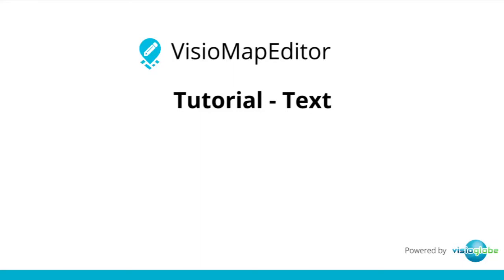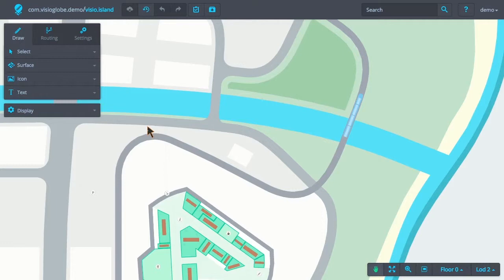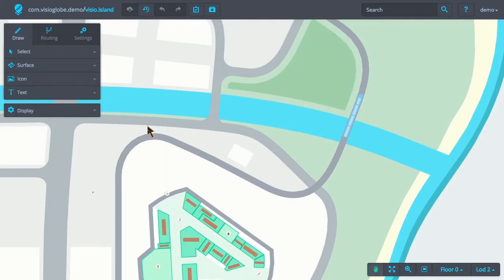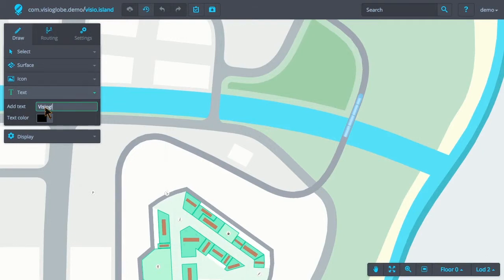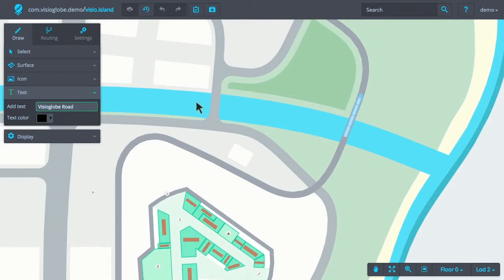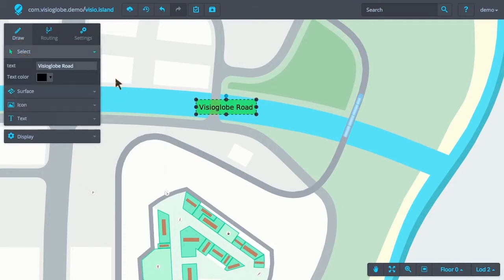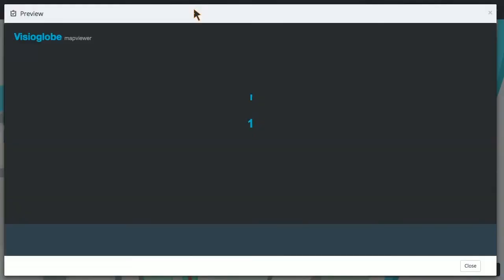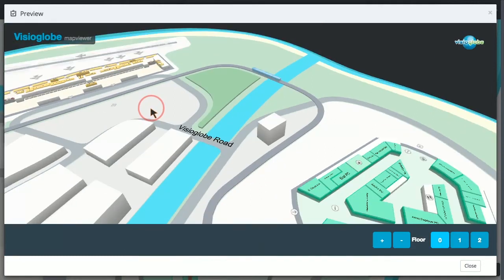VisioMapEditor - Text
Visioglobe - VisioMapEditor v2.0 tutorial

- Adding a text
- Modifying a text